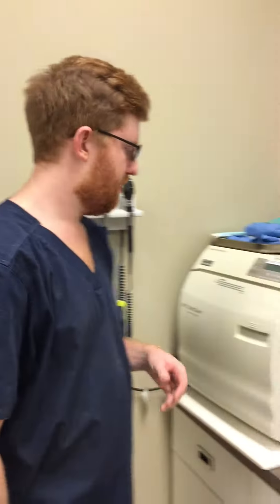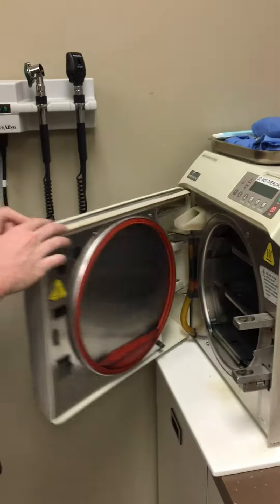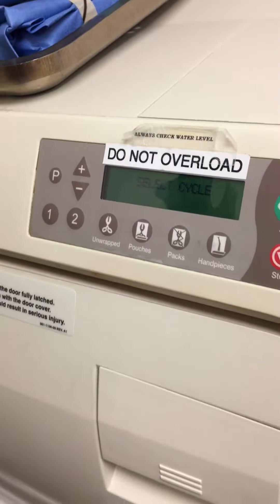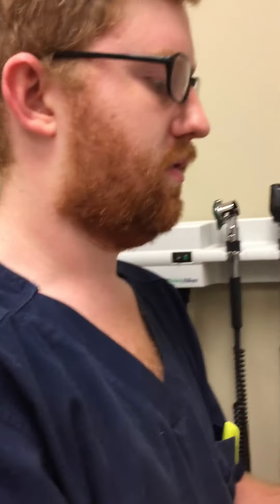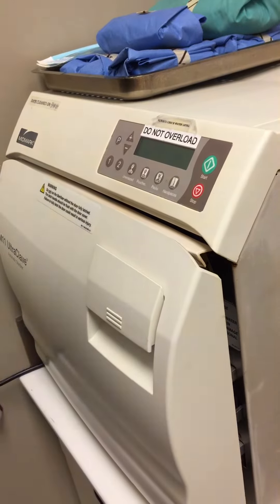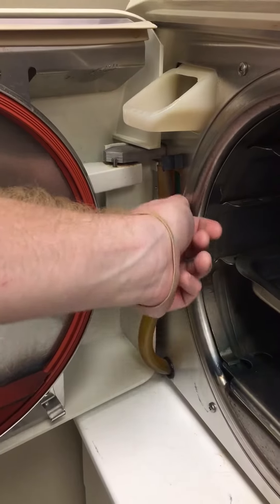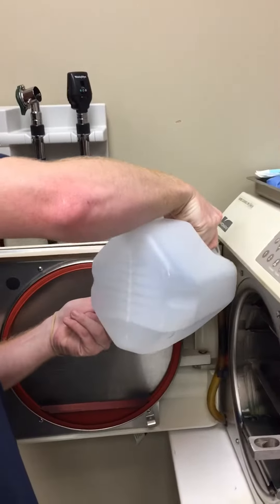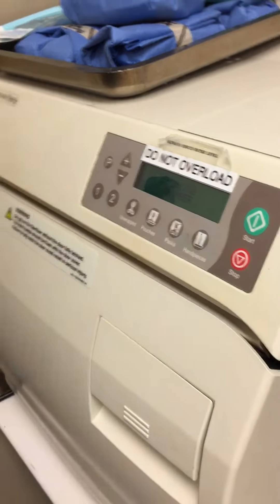Operate and Maintain an Autoclave Machine